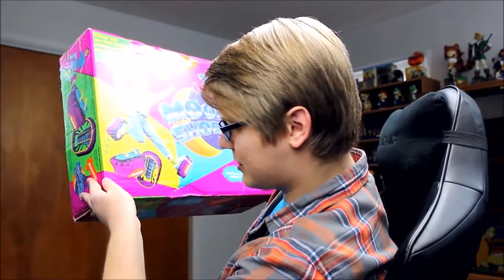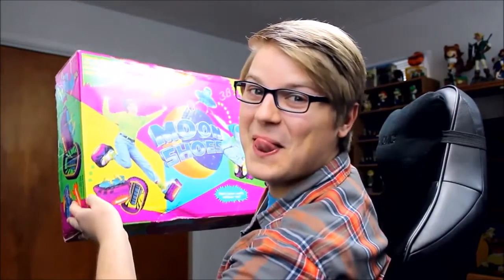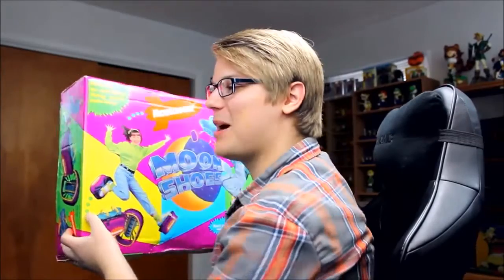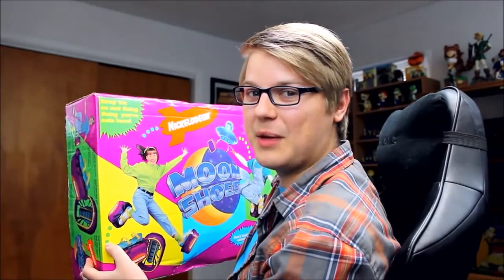[YTP] Nickelodeon buys Chadtronic Flash Shoes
nickelodeon goes to the store and buys super cool awesome sweet cool flash shoes made by the chadtronic company